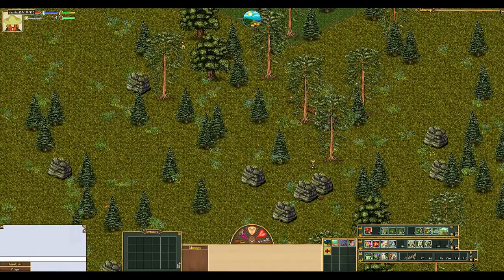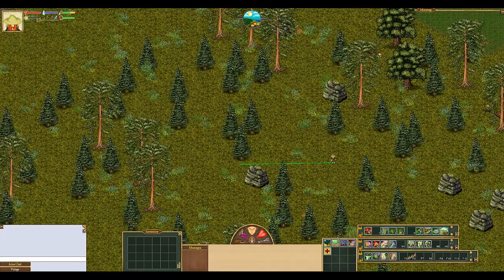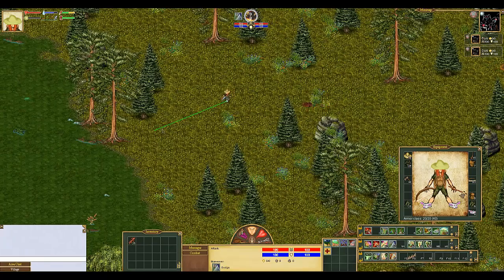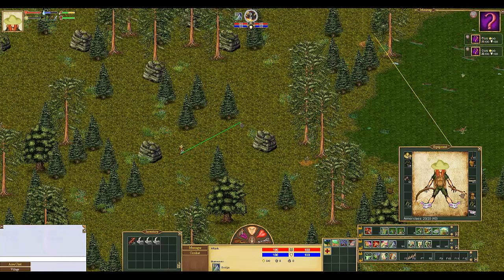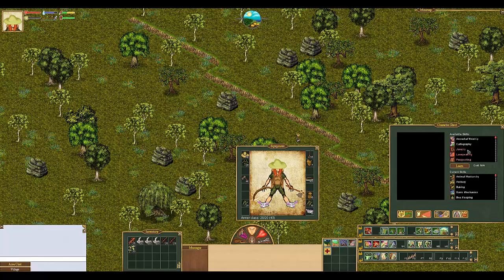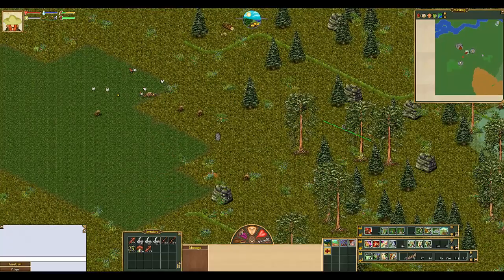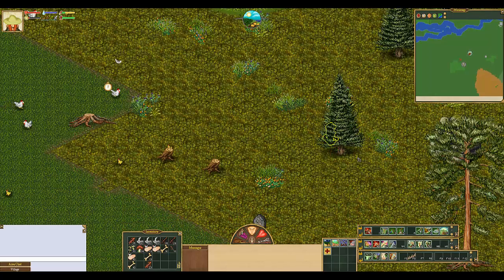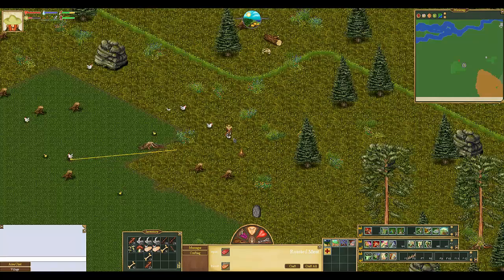Inzainia Play's: Haven and Hearth Basics 2 (Basic Hunting)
In this episode we will: Cover basic hunting techniques, to keep you fed and get your first bones.

create an account, then hit the large haven and hearth play logo in the top middle of the screen.

follow instructions on those pages to install properly and enjoy.